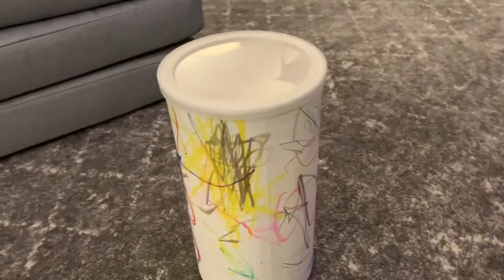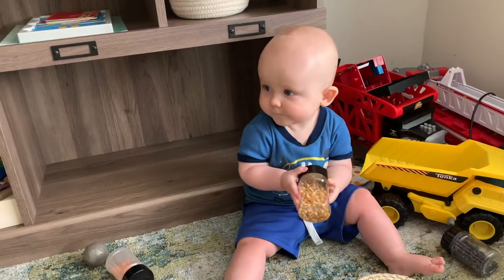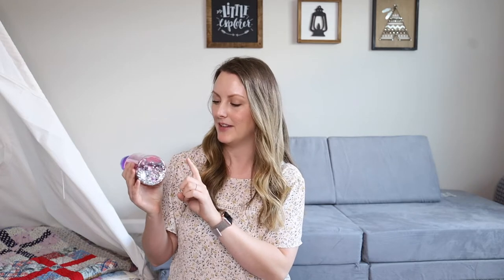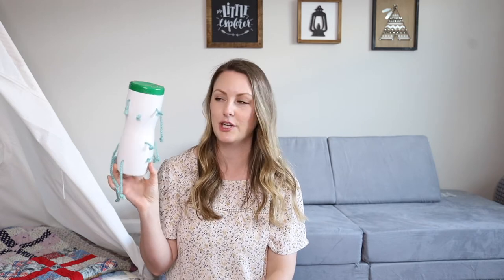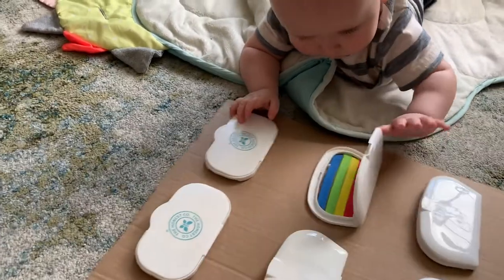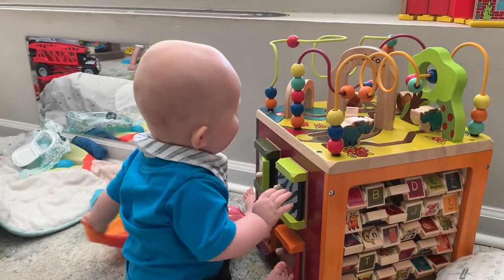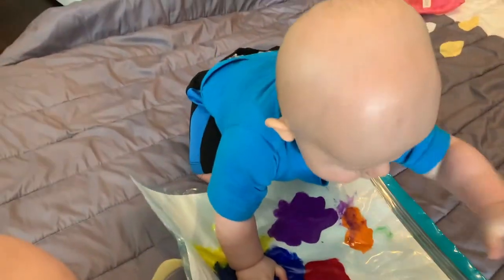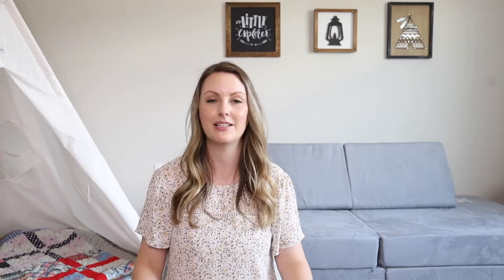DIY Baby Activities (6-12 months) | Montessori Monday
Montessori inspired DIY activities you can do with your babies.  These activities are perfect for babies around 6-12 months.  All materials are things you can find around your home!